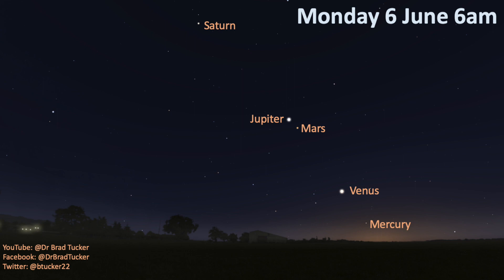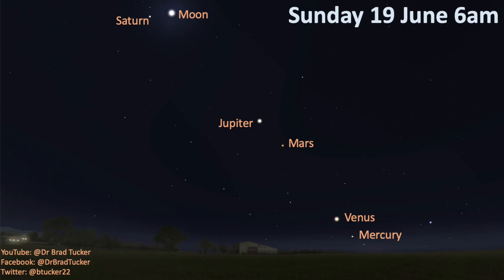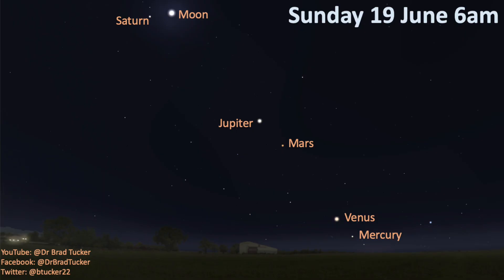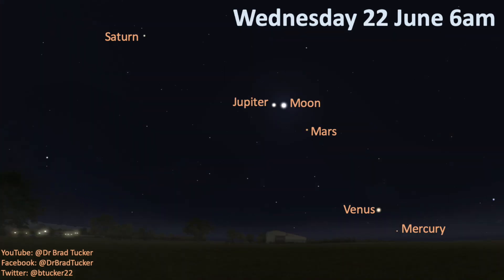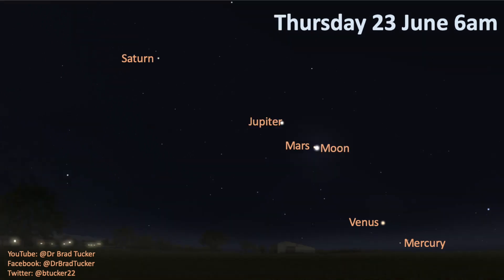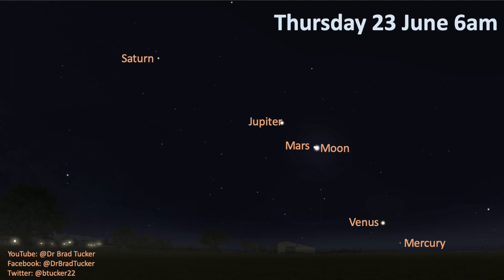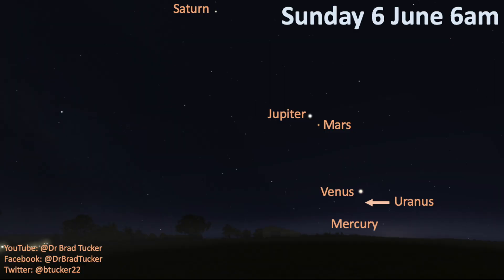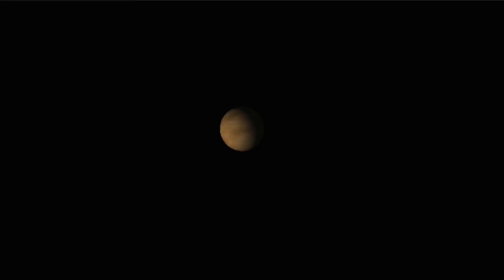How to see the Planets June 2022 - Planetary alignment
How to see the planets in June 2022. You can see 5 planets with your eyes - no telescope required. See Saturn, Jupiter, Mars, Venus and Mercury in the early morning sky this June. Or as an extra special addition dust off your telescope and see if you can find Uranus too!

Dr Brad Tucker is an astrophysicist at the Mt Stromlo Observatory in Australia. He loves talking about space and astronomy so leave your comments/questions below!

I use Stellarium for star maps and visualisations which is a free planetarium for your computer. You can get it too

Image credits:
Stellarium
NASA
Dr David Weldrake (Mt Stromlo Observatory)